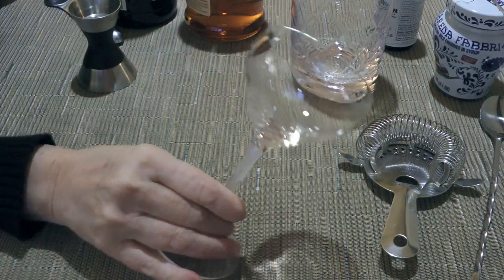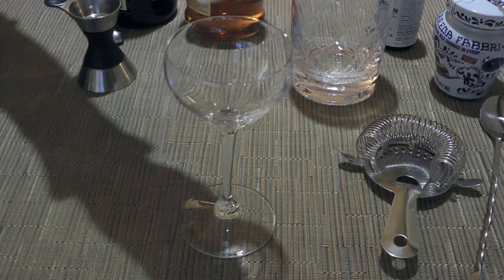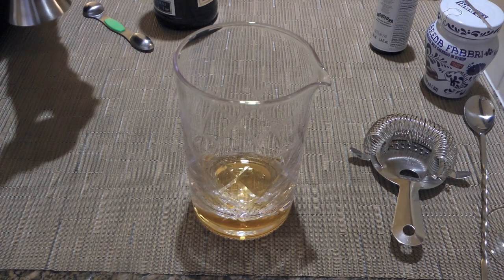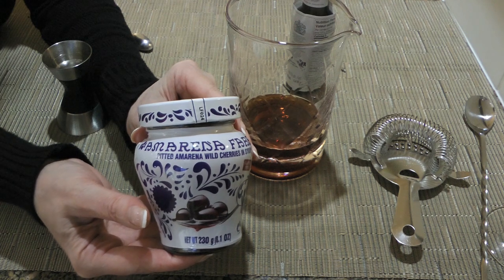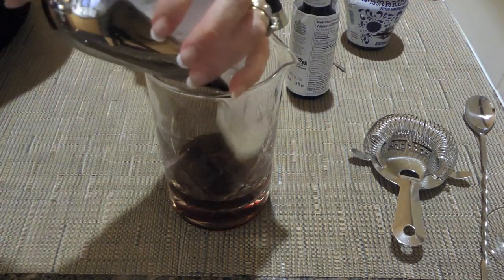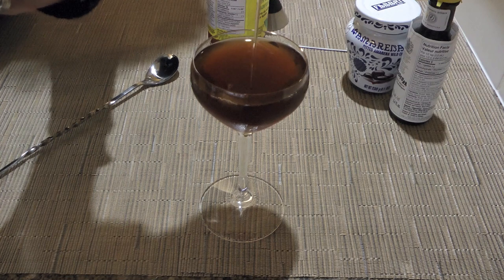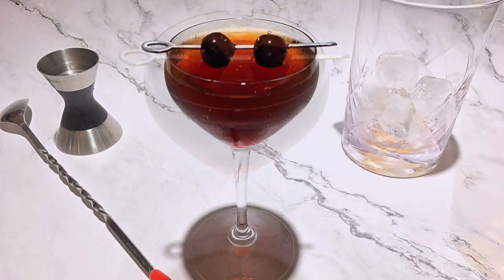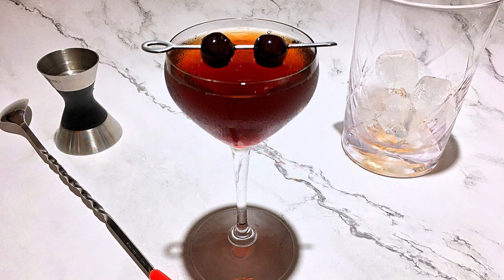Manhattan Cocktail Recipe 🥃 • An Ol' Classic! - Episode 709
Bonjour my friends! I’m Frankie and in this episode, I'll show you how to make my Manhattan Cocktail recipe. 🥃

for ingredient amounts, directions and much more!